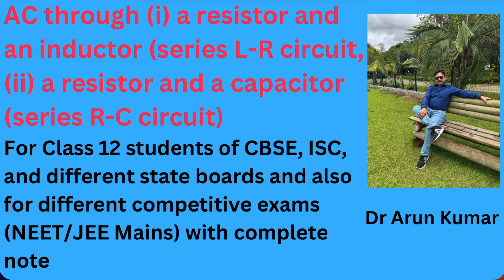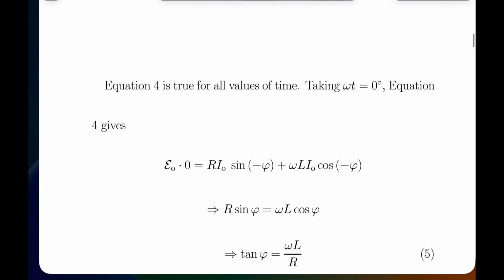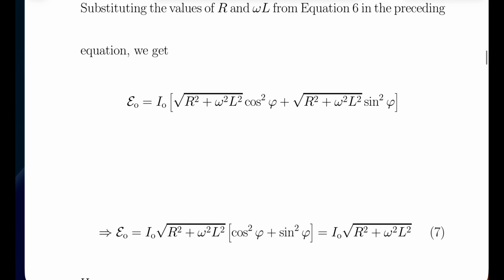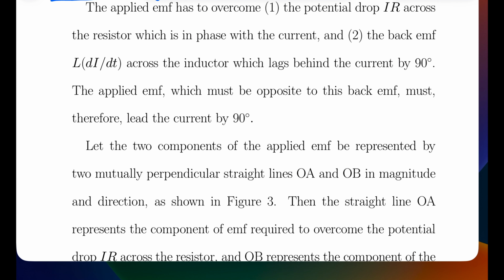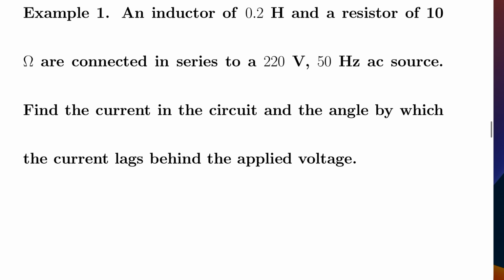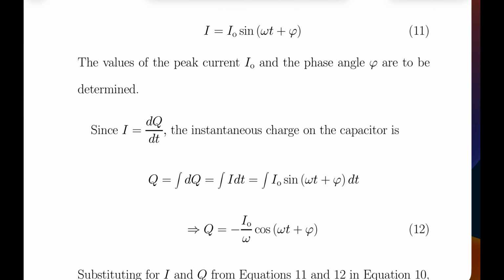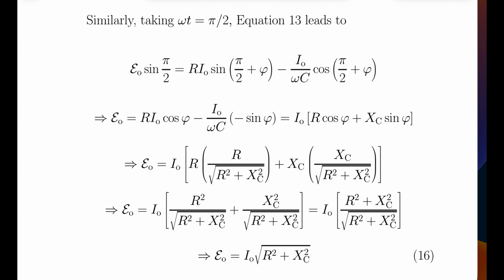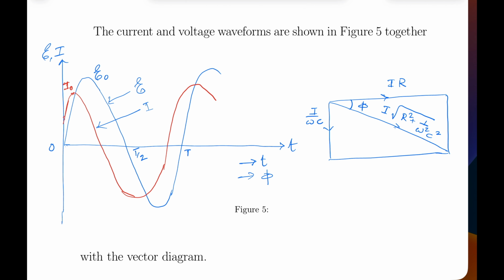AC through series L-R and series R -C circuits @Arun’s Physics Portal